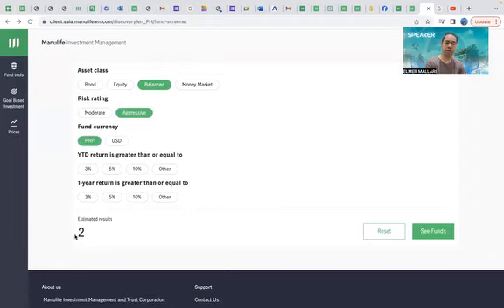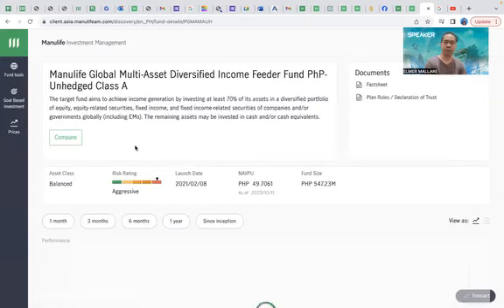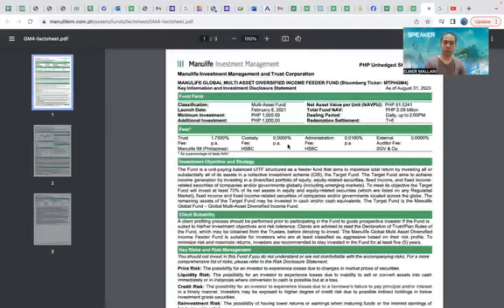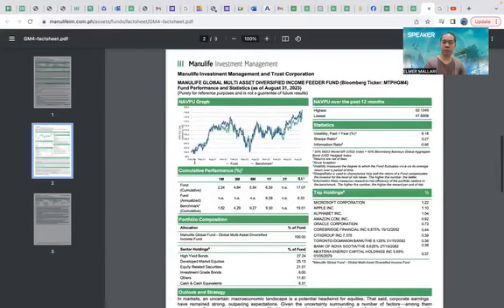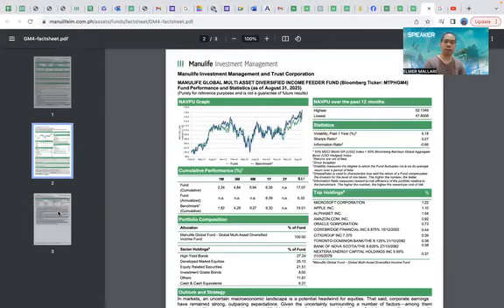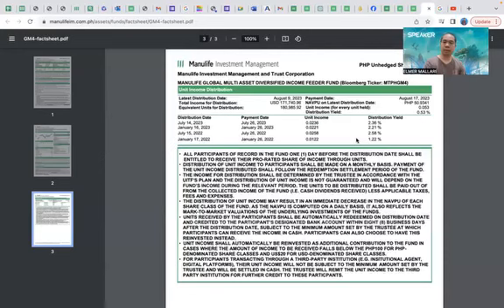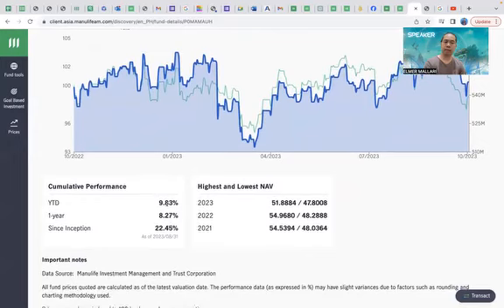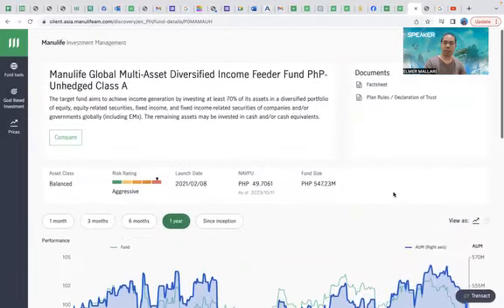Paano yumaman sa puhunang P1,000.